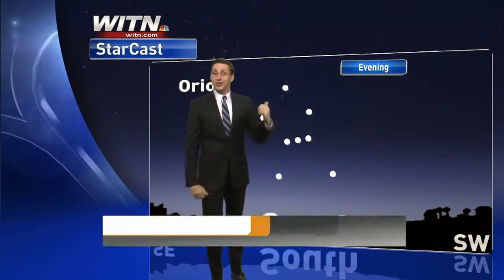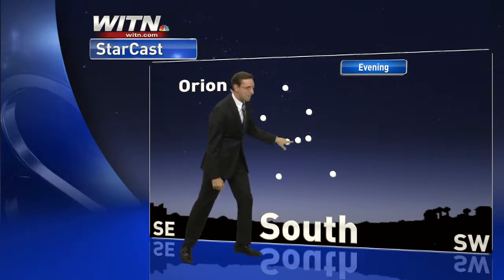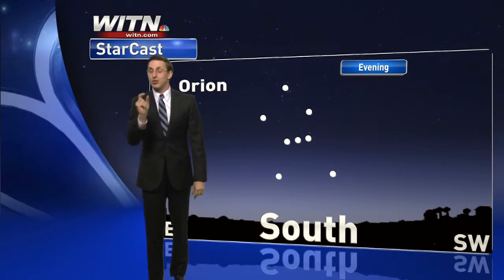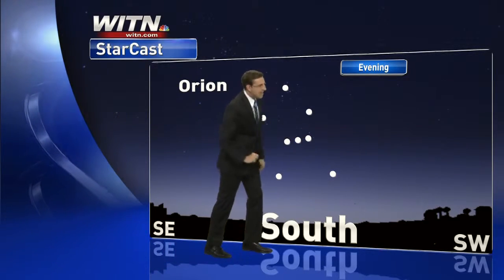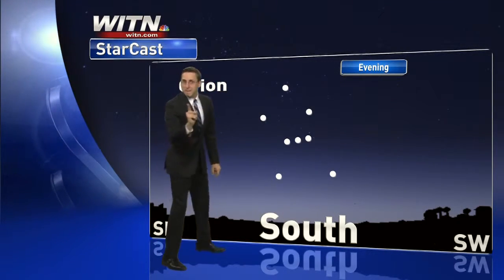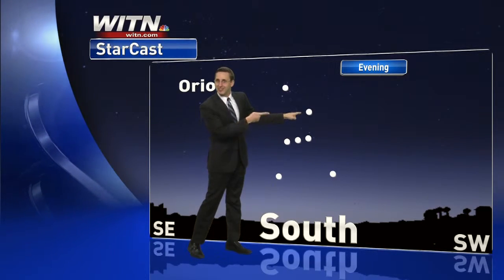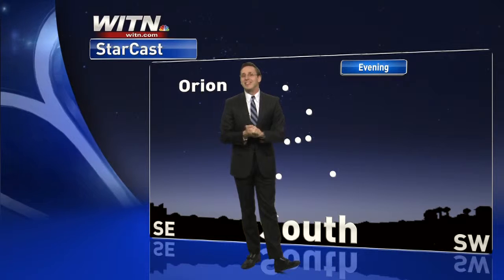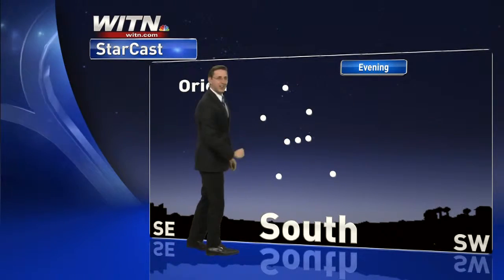Orion and his belt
Easily one of my favorite constellations and one that I love to talk about.  If you get a chance, head outside this evening and try to find Orion...and let me know what you spot :)